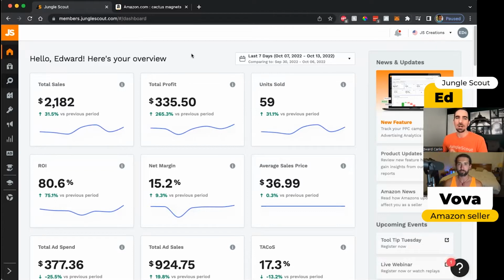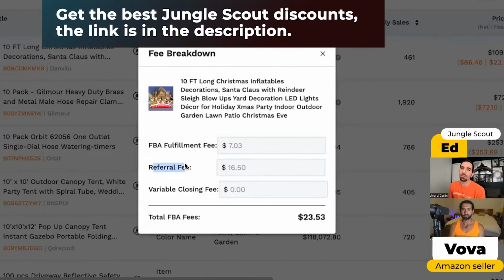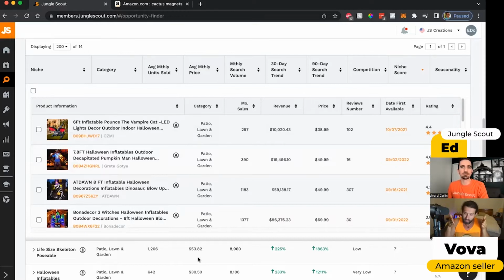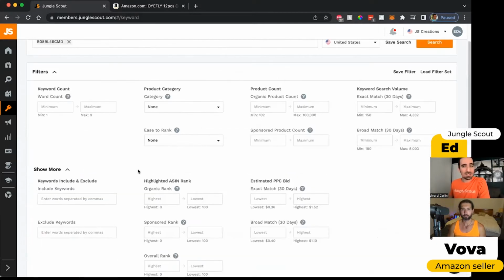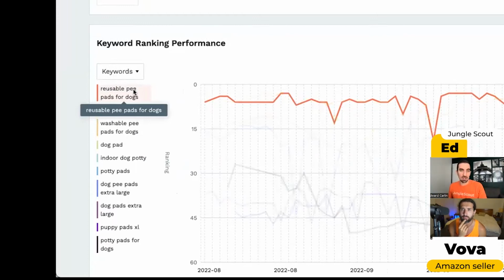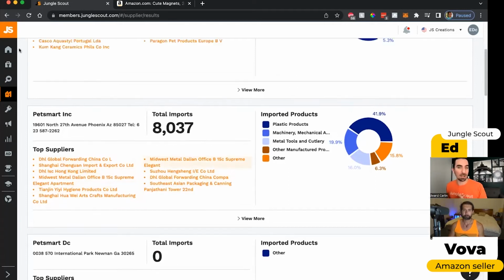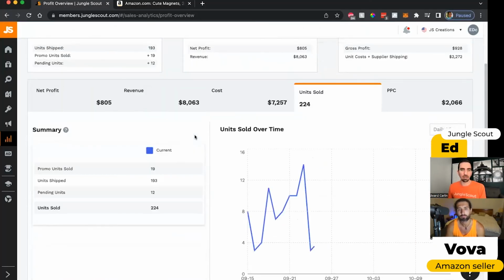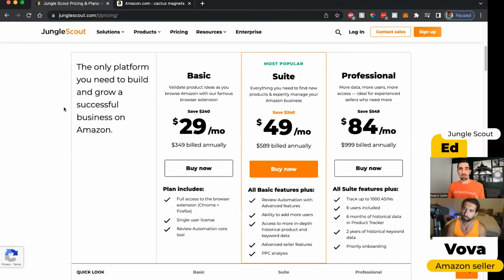How To Use Jungle Scout For Beginners - Complete Step By Step Tutorial And Review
Welcome to a video that shows you how to use Jungle Scot for beginners. It's a detailed tutorial and review with Ed from Jungle Scout. Time stamps are available below. Enjoy and have a great day!

📌 Videos That Were Mentioned 📌

📌 Important Message 📌

Some parts of Jungle Scout are missing here because we had lags. You can see them in another Jungle Scout tutorial I have here:

The missing parts are: P&L Statement, Other Transactions, Promotions, Review Automation.

The other video also has time stamps, so it will be easy for you to navigate. Cheers!

📌 Time Stamps 📌

00:00 - What you'll learn in this video
00:18 - Jungle Scout discounts
00:26 - Ed from Jungle Scout
02:04 - Jungle Scout web app homepage
02:53 - How to connect Jungle Scout to your Amazon seller account

Product Research

04:02 - Jungle Scout Product Database
15:10 - Jungle Scout Browser Extension (Chrome, Firefox)
20:50 - Jungle Scout Opportunity Finder
26:08 - Jungle Scout Product Tracker

29:15 - Jungle Scout Keyword Scout
38:48 - Jungle Scout Keyword Lists
40:00 - Jungle Scout Listing Builder
46:28 - Jungle Scout Rank Tracker

Suppliers

53:55 - Jungle Scout Supplier Database
59:59 - Jungle Scout Supplier Tracker

Manage Products

01:03:02 - Product Costs
01:04:17 - Product Settings
01:05:27 - Inventory Manager

Sales Analytics

01:07:24 - Profit Overview

Advertising

01:10:07 - Ads Analytics

Alerts

01:17:31 - Alert Settings

Academy

01:18:44 - Academy

Freedom Builder Bootcamp Jungle Scout Course

01:19:34 - Freedom Builder Bootcamp

Jungle Scout Pricing

01:19:51 - Jungle Scout Price And Pricing

📌 Hashtags 📌